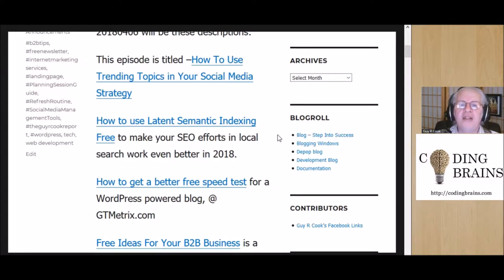Friday Wrapup of posts this week 20180406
Friday Wrapup of posts this week 20180406 will be these descriptions